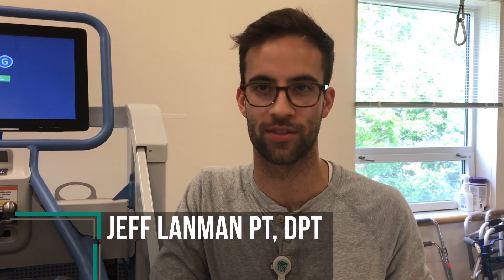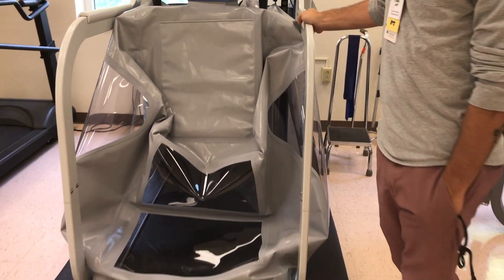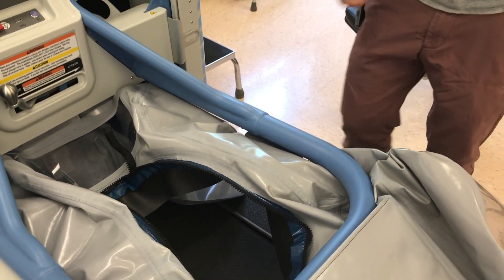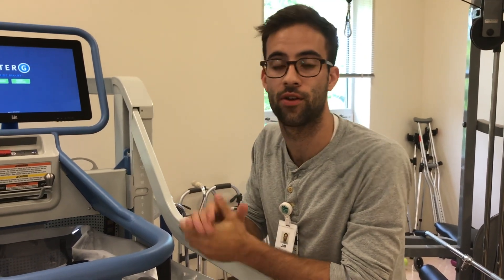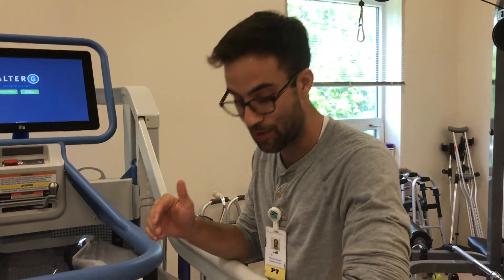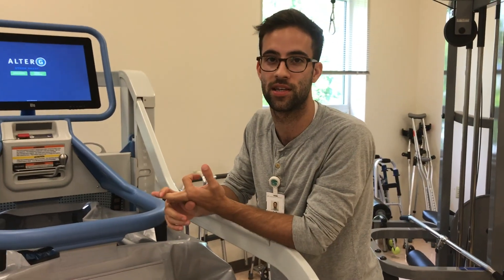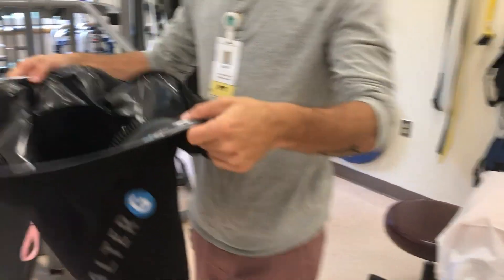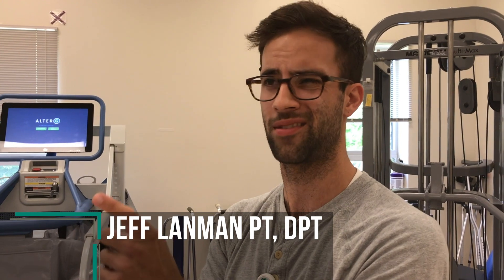How is the AlterG Anti-Gravity Treadmill used for Neuro Rehab?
Gaylord now has the AlterG Anti-Gravity Treadmill for use in our Outpatient Neurological Rehab Program. The AlterG uses NASA-developed Differential Air Pressure (DAP) technology that gently adjusts body weight from 100% down to as low as 20%. This unique unweighting with air pressure comfortably lifts the user and allows him/her to walk at a fraction of their body weight helping to restore balance and mobility.

Neurological patients who have a stroke, brain injury, spinal cord injury, amputation or who have Parkinson's or MS other conditions may benefit from this technology. From teens to seniors, our staff will discuss the benefits of AlterG and whether this technology can be a part of your recovery.